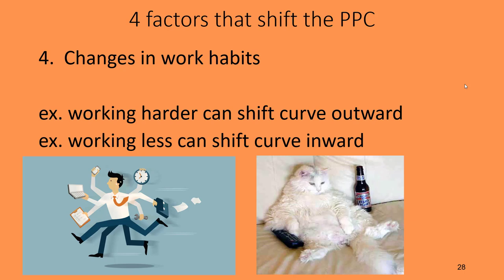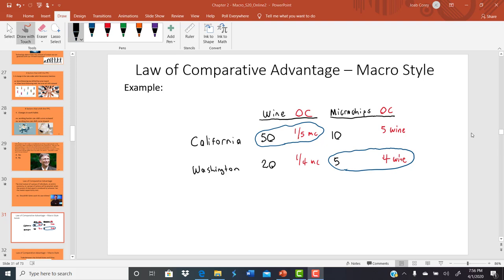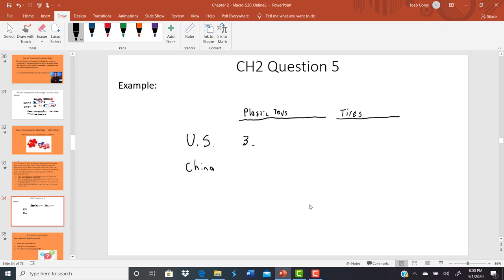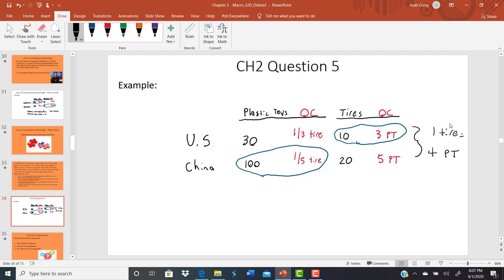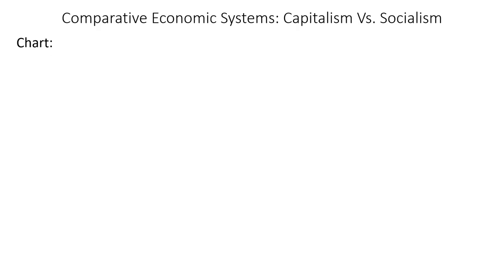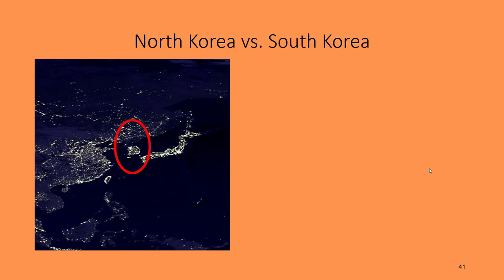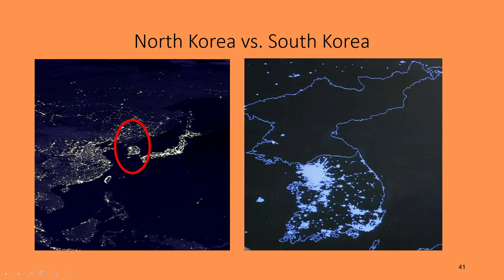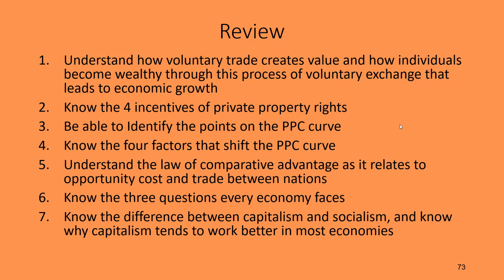ECON002 S20 Chapter2 Part3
This is the third lecture video for chapter 2 for the ECON002 class